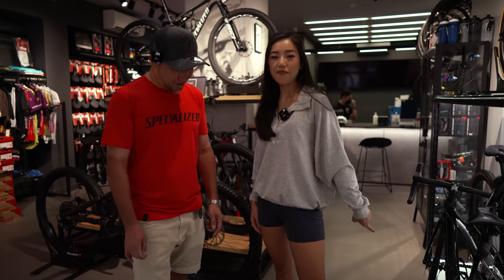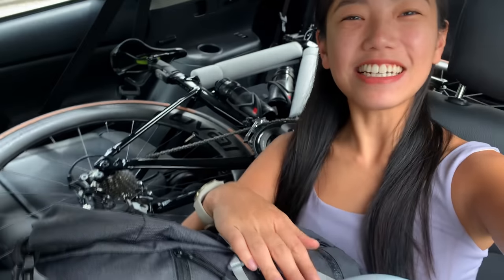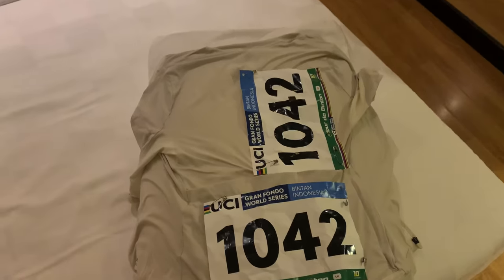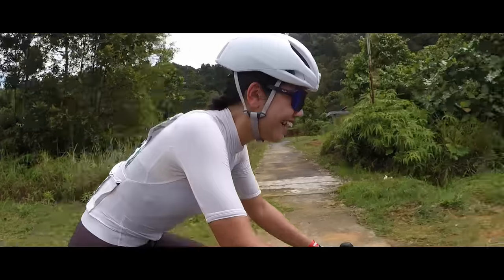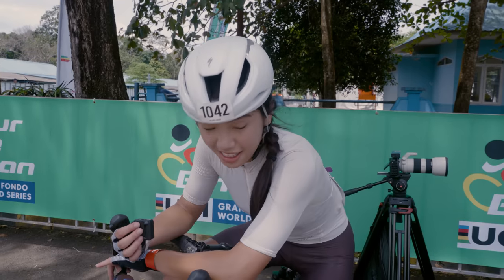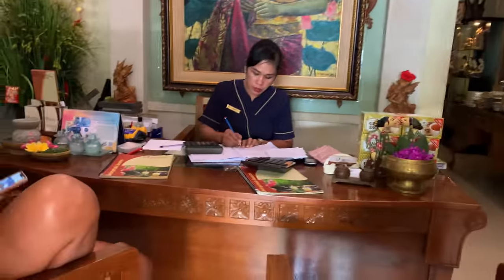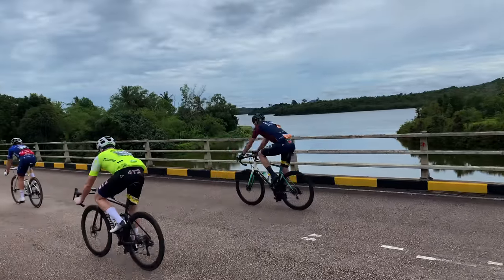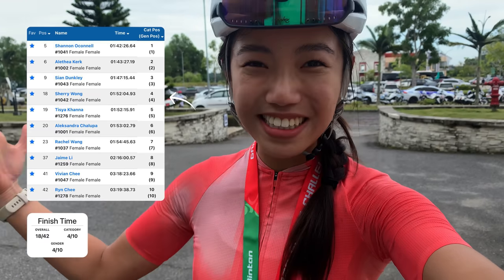My first cycling race 🚲 Tour de Bintan, Indonesia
00:00 Intro
00:13 Upgrading my wheels at Specialized
03:21 Day 1: Bintan
08:34 Day 2 morning
10:48 82km ride
16:42 Post-ride massage
17:38 Tour de Bintan dinner
19:06 50km race
20:46 Singapore Cycling Federation
23:05 My race results!

┊📷  Filming & video stuff
╰ Normal vlogging camera: Sony a7c with Tamron 17-28mm f/2.8
╰ Mounts I use for Insta360 cameras For my cycling videos, I always use the invisible selfie stick with the mounts from the motorcycle bundle (I find this mount holds better on my handlebar than the bike bundle)
╰ Video editing: Katherine Ang